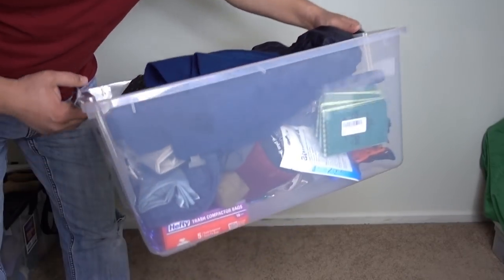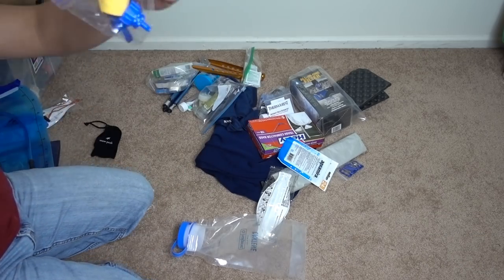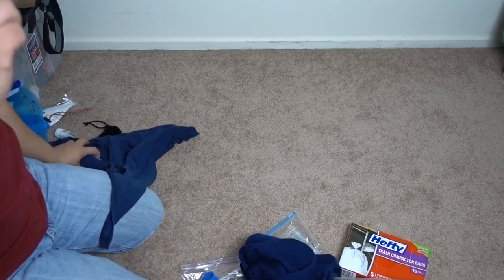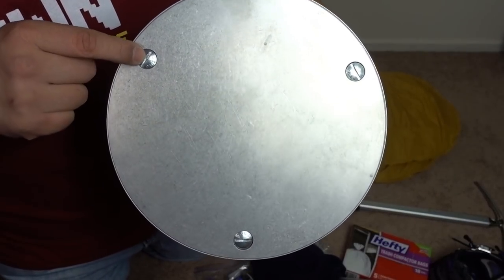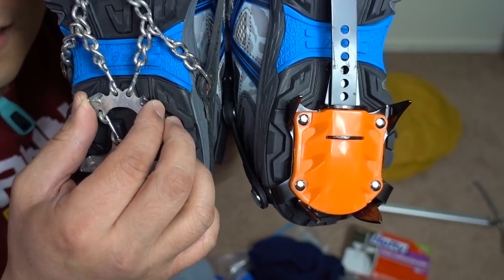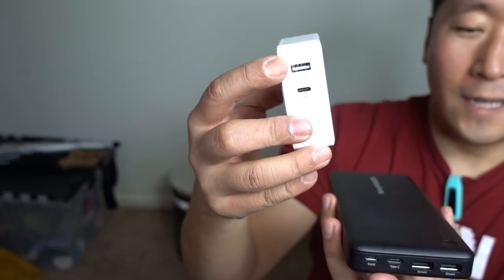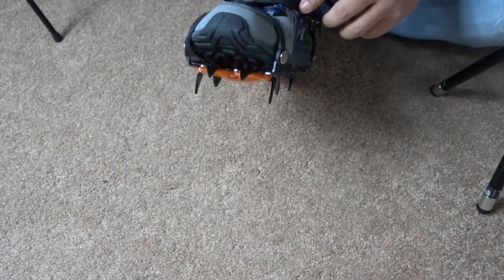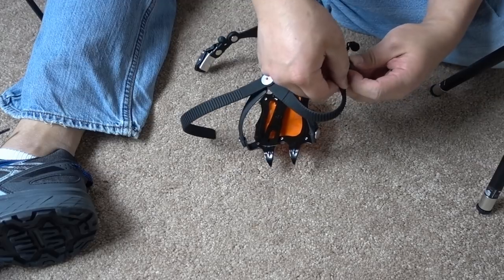PCT 2018 - Gear That I May Have Sent To Me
At some point on the trail I plan on having various gear mailed to me either to replace or to meet requirements so here is a rundown of all those items.  I may not request some items at all but that's fine.
At the end I show off how to put on the crampons and micro spikes if you're interested.

One thing I neglected to add was that the microspikes here are medium for men shoe sizes 8-11.  You can see the location of the spikes on size 9.5 shoes.  With a size 11 the spikes would be in the middle of the feet but a size large may be too loose and slip off.  It's a dilemma all right.

Links to items in video:
RAVPower USB C 26800 PD Portable Charger - 16.25oz
RAVPower Wall USB type-C dual port charger 36W w PD - 4.25oz
Buff UV Headband - 1.45oz
Therm-a-Rest NeoAir XLite Small - 8.15oz
Sea to Summit Reactor Plus Compact Thermolite Mummy Liner - 8.65oz
Snow Peak LiteMax Titanium Stove - 2.3
Hillsound Trail PRO Crampon Traction Device - 24.5oz
Kahtoola Microspikes - 12.4oz with bag
Black Diamond Raven Pro Ice Axe - 16.6oz
Camp USA Touring Leash
Snow Peak Trekking UL Umbrella - 5.1oz
Sawyer Products SP150 Coupling
Toaks Titanium 750ml Pot - 4.2oz
TOAKS Titanium Spoon 6.5" - 0.65oz